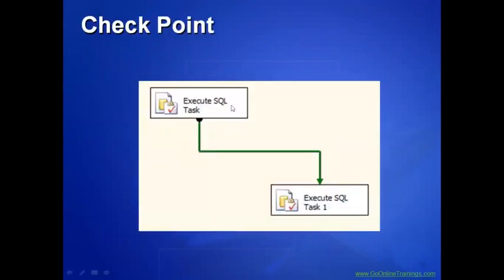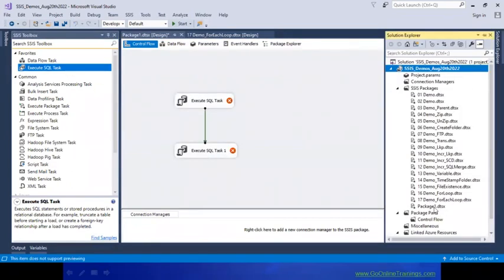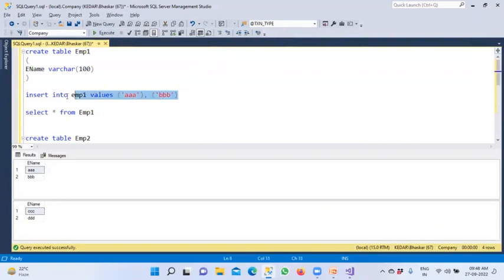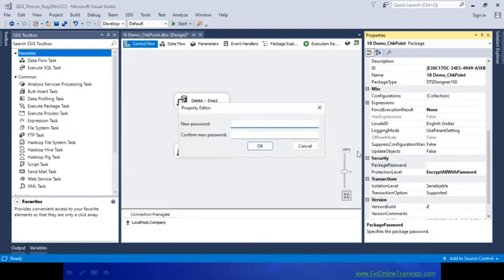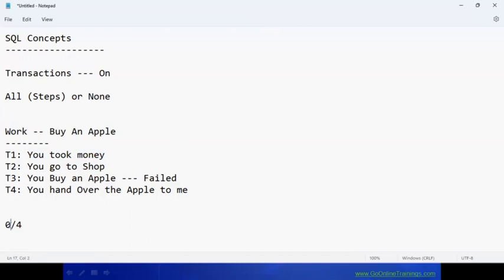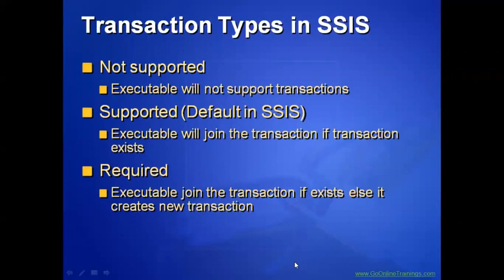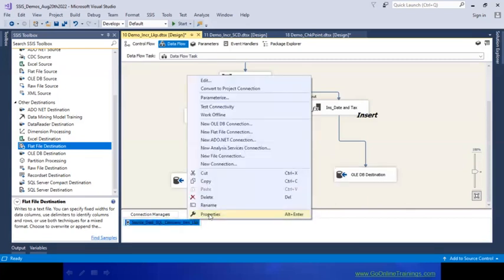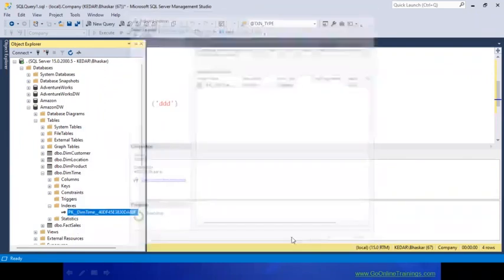28 SSIS Check Point, Security and Transactions Bhaskar Jogi School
28 SSIS   Check Point, Security and Transactions Bhaskar Jogi School